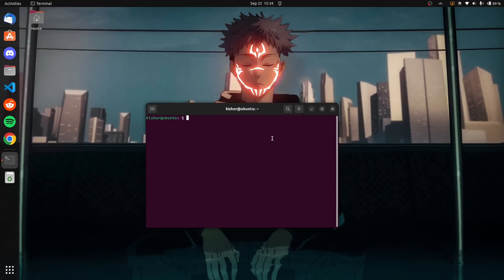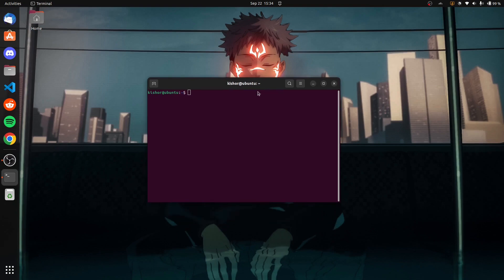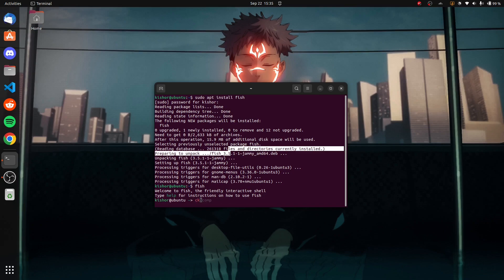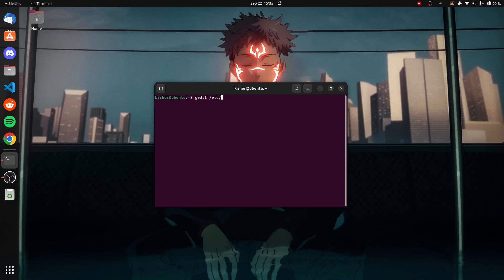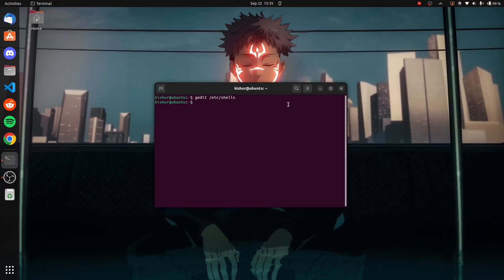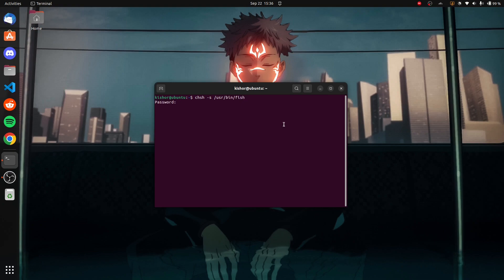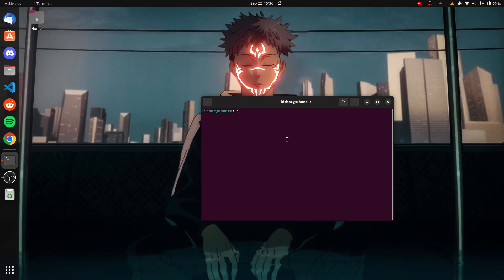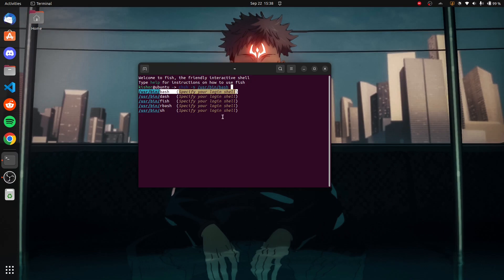Install fish shell on ubuntu 22.04,set as default(fix pam authentication failure,invalid shell)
In this video i will show how to uninstall fish shell in ubuntu 22.04 and set it as default shell...some people face authentication failures and invalid shell errors...here right way to install is shown